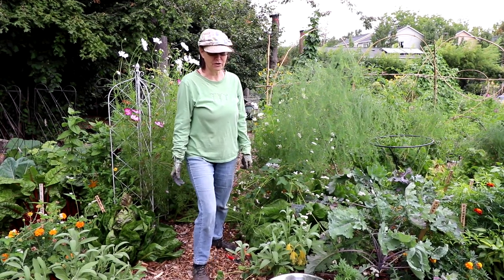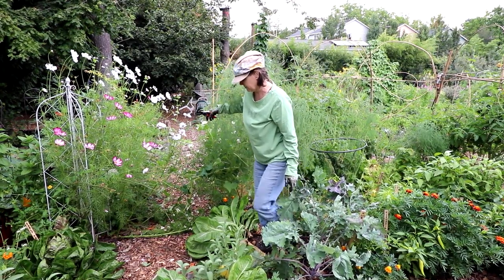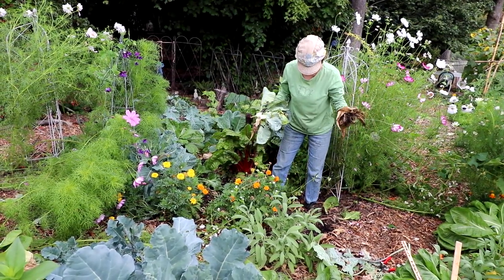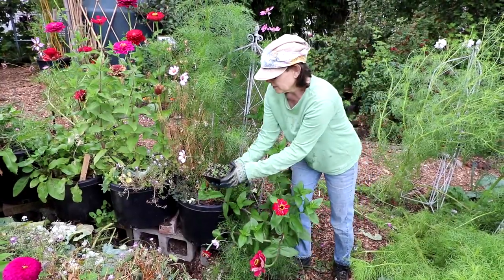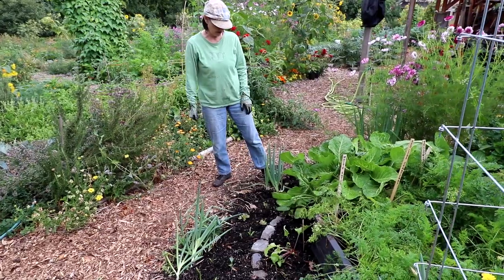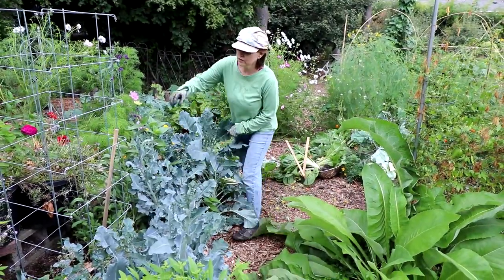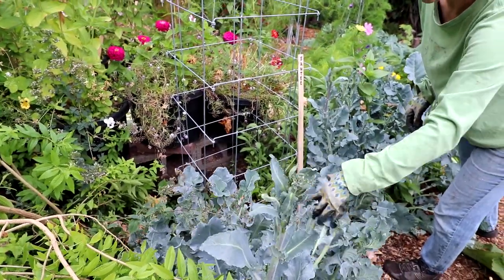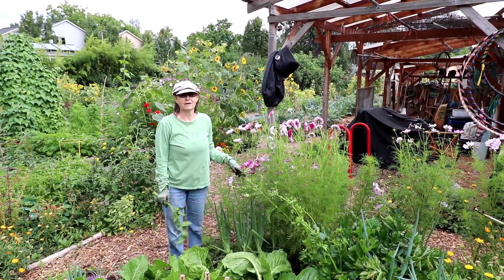Veggie patches: Changeover from Summer to Fall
Pandora tells us about how she changes her plants at the end of Summer in preparation for Fall and Winter crops.

Here are the tools I used in the video.

Hori Hori Digging Tool

Hori Hori digging Knife with Leather Sheath

Three Heavy-Duty Tomato Cages
18" x 18" X 58"